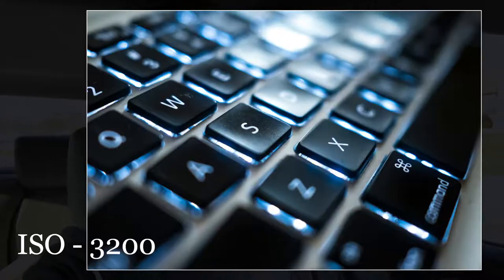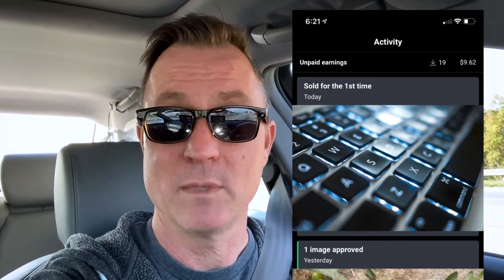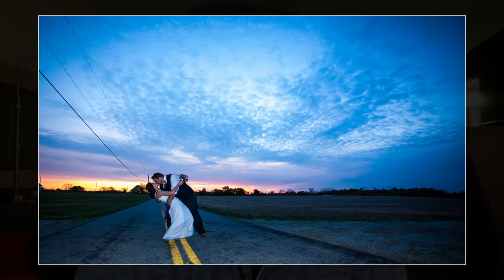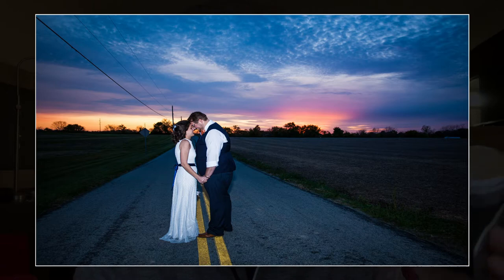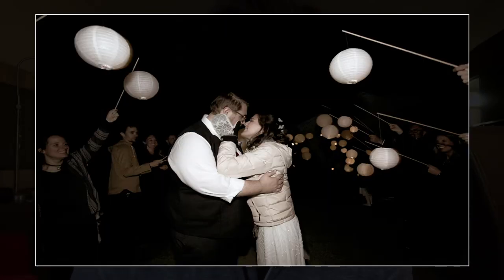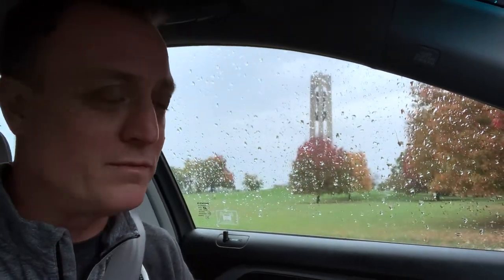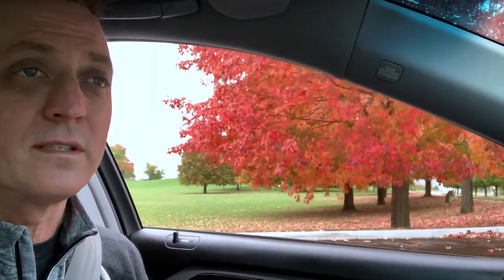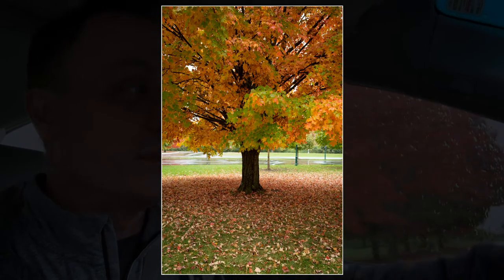Wedding in Ohio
Sorry for the delay in getting this video out.  I went to Ohio last month to photograph a wedding and did my best to document the trip.  I pulled out the x100V for a bunch of the wedding day and I give you some insight about that as well.